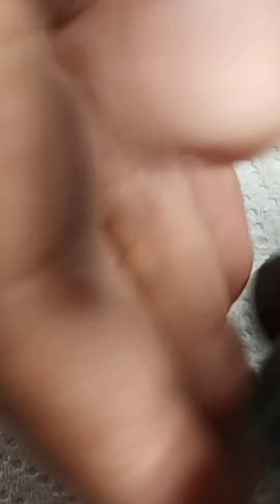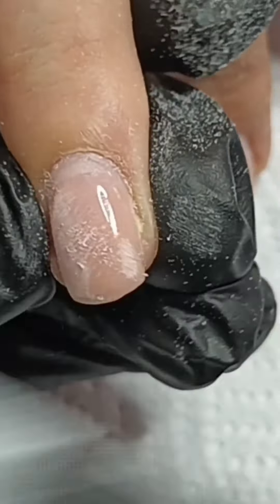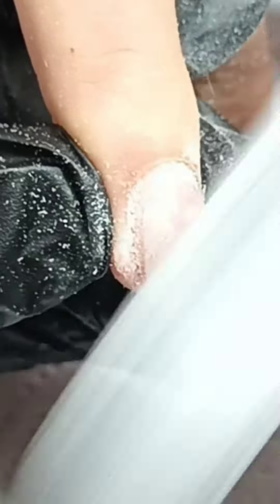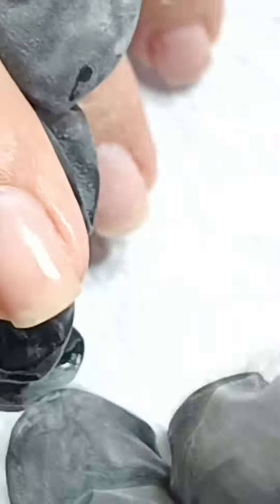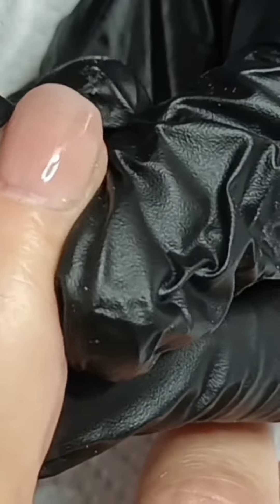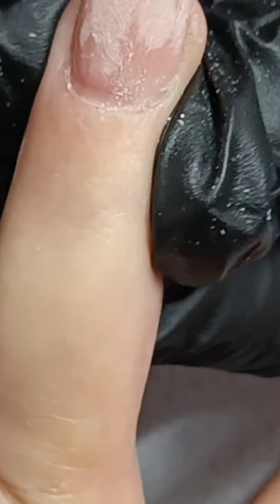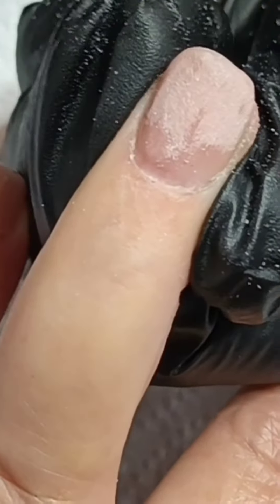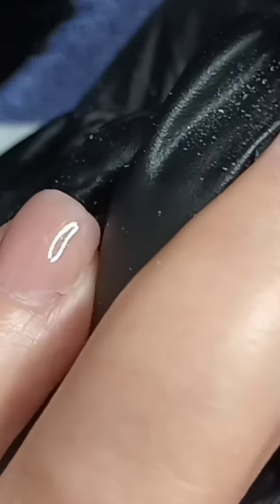MICRO TEACH BY NIKKI HUNTER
Hi guys, here's a short video of me teaching a lesson on gel infill preparation,  enjoy